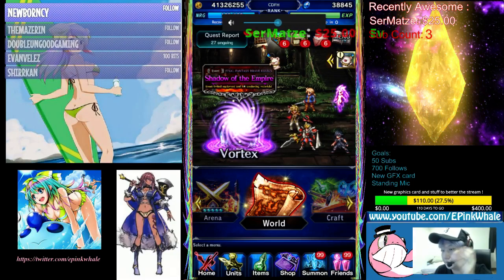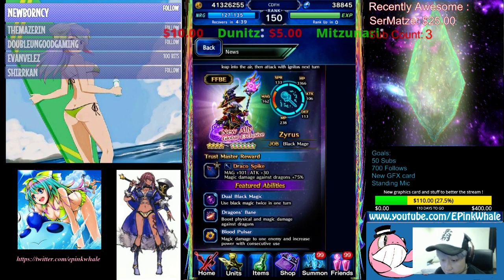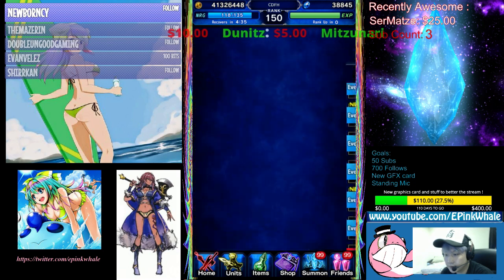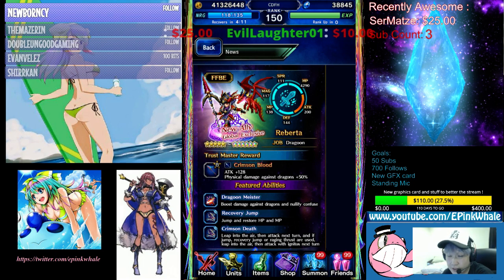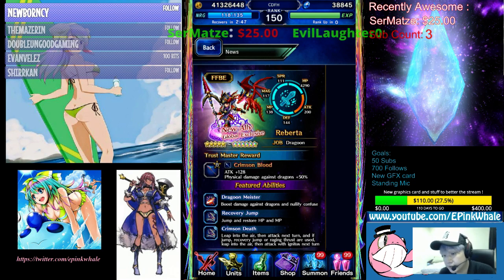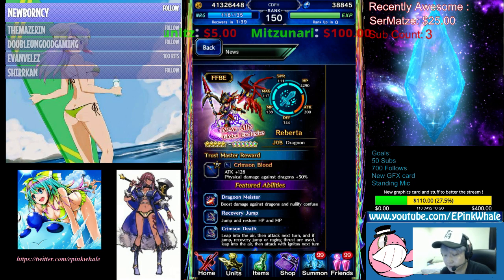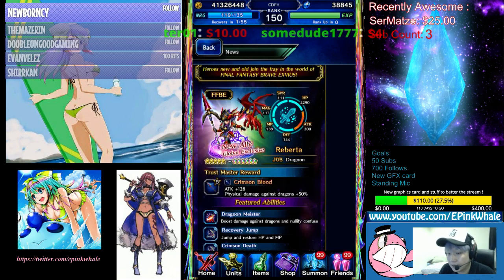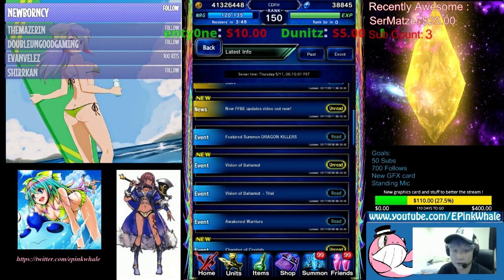Dragon Killers Banner: Reberta and Zyrus, My opinion on the units and some random rants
In this video i talk about the 2 upcoming units Reberta and Zyrus. Their skills and how they could be used, watch and let me know if you agree with my opinion.